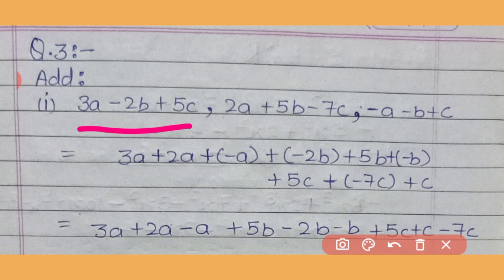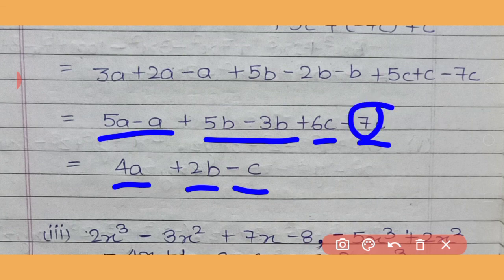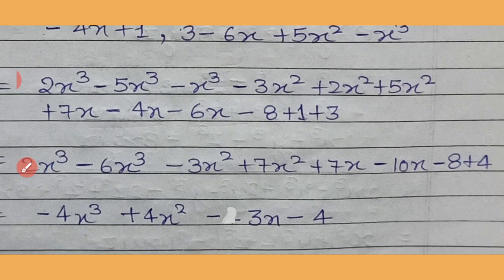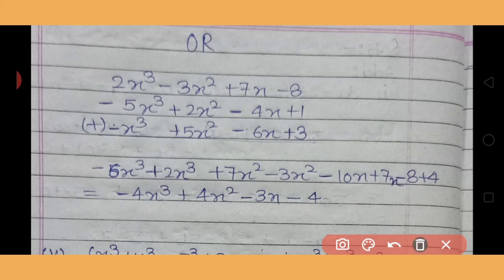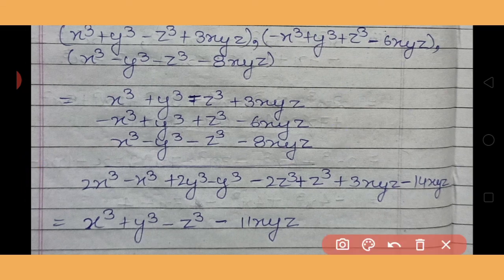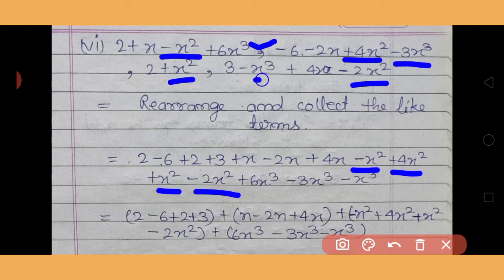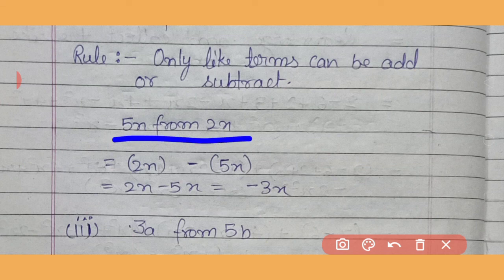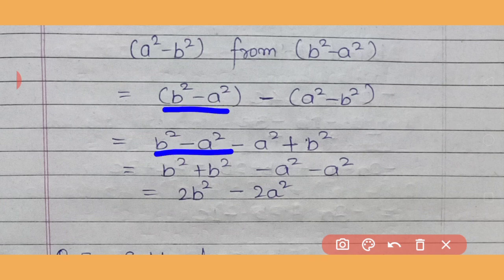Algebraic Expressions (Class 6th )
RS AGGARWAL SOLUTION